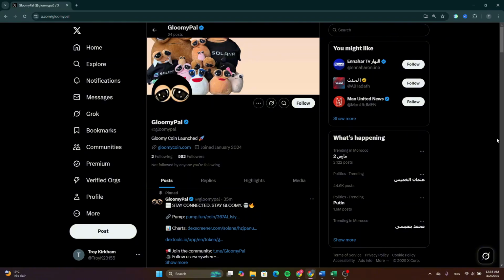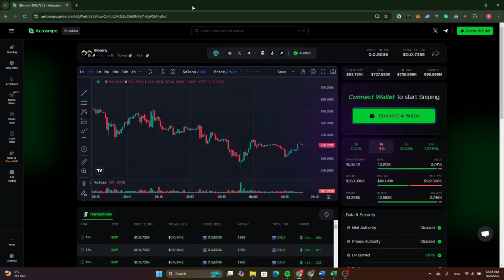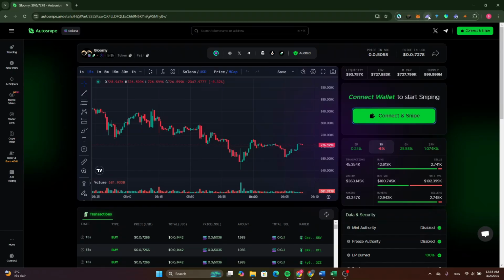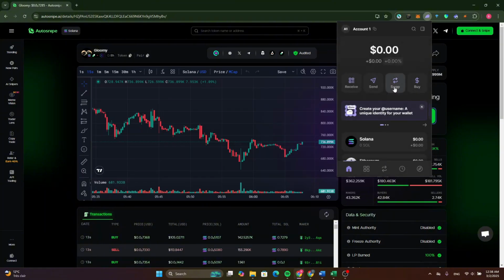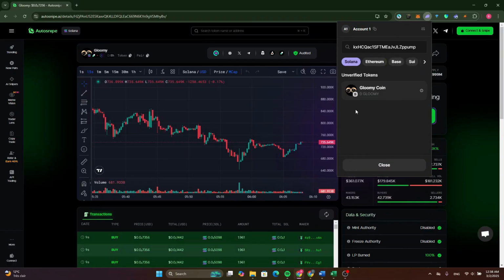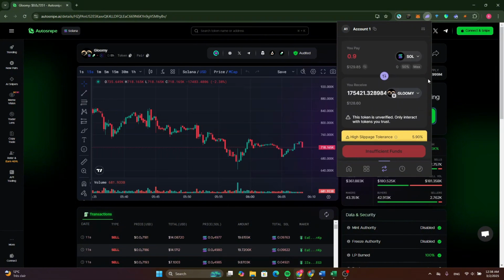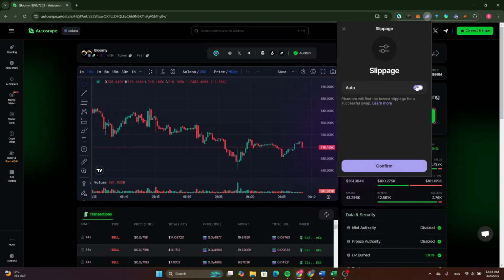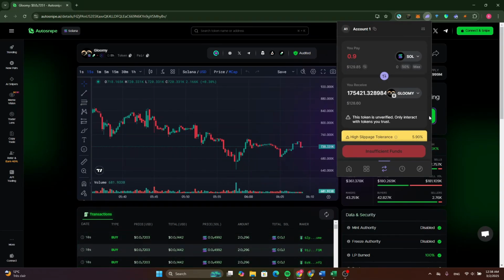How To BUY $Gloomy - GloomyPal TOKEN CRYPTO COIN IN 60 SECONDS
Learn How To BUY $Gloomy - GloomyPal TOKEN CRYPTO COIN . This video will cover everything that you need to know and help you solve your problem quickly.
Stay till the end of the video to find out How To BUY $Gloomy - GloomyPal TOKEN CRYPTO COIN.

Did you learn How To BUY $Gloomy - GloomyPal TOKEN CRYPTO COIN ?

Do you want to see another video about How To BUY $Gloomy - GloomyPal TOKEN CRYPTO COIN ?

Did you enjoy How To BUY $Gloomy - GloomyPal TOKEN CRYPTO COIN ?